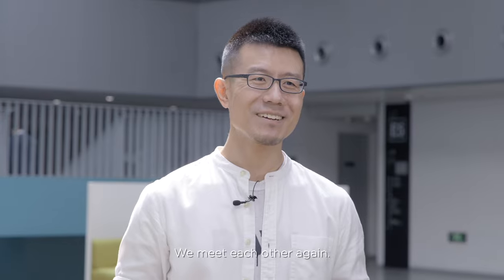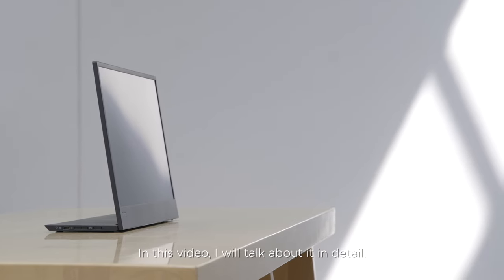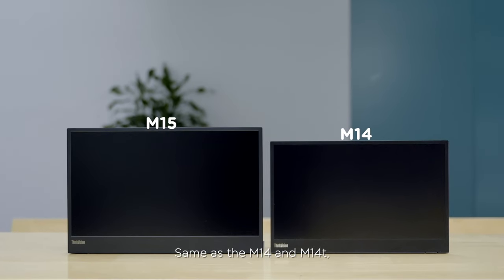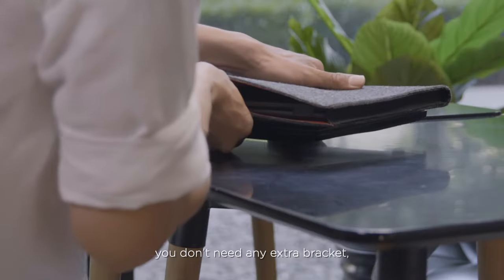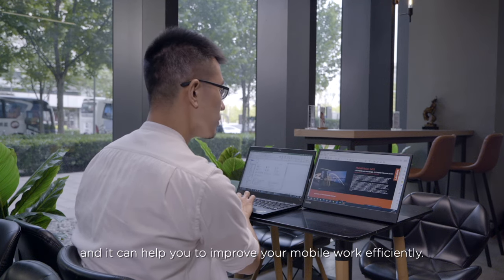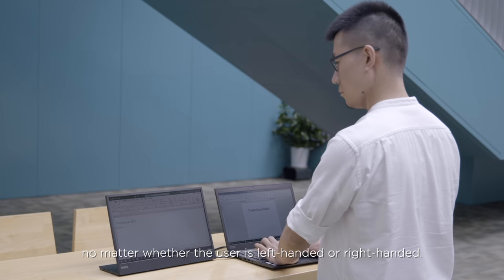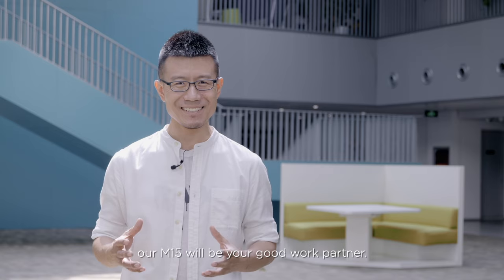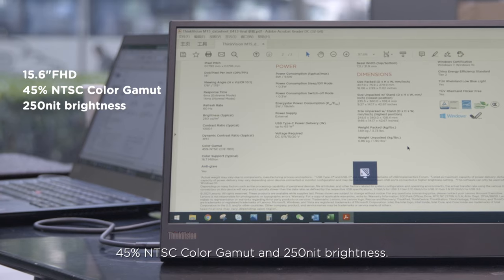ThinkVision M15 USB-C Mobile monitor: PM Deep Dive | Unboxing and Review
ThinkVision M15 USB-C Mobile Monitor - Simple Screen Extensions for Remote Work